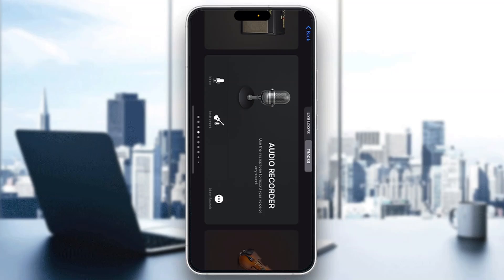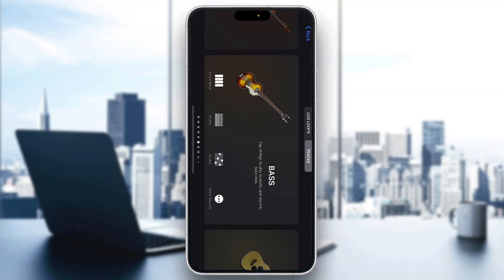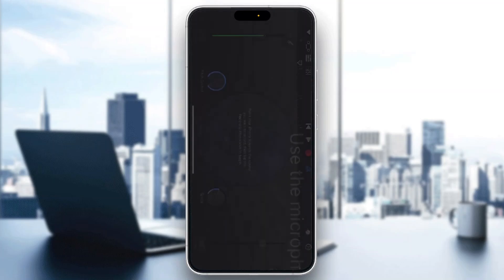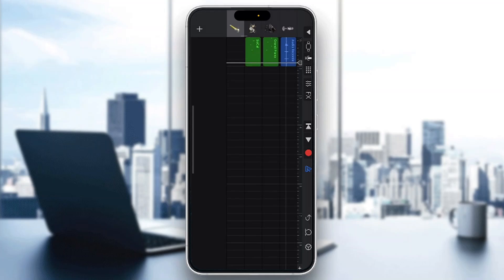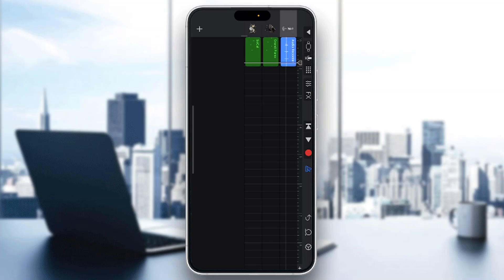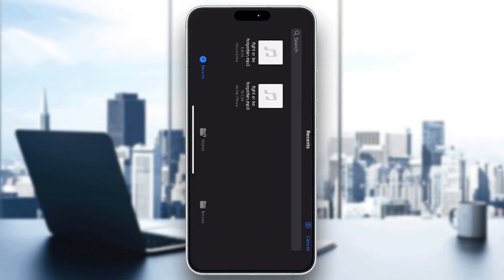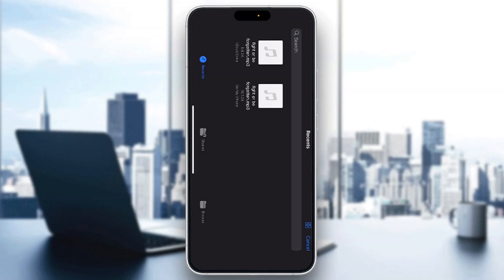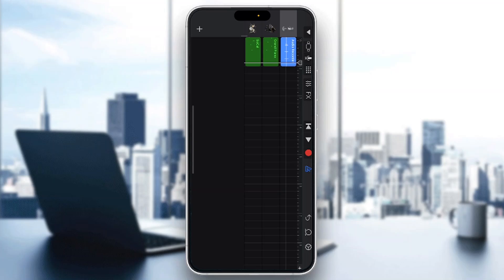How To Import Screen Recording Into GarageBand Tutorial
Today we talk about import screen recording into garageband,garageband tutorial,garageband for beginners,garageband